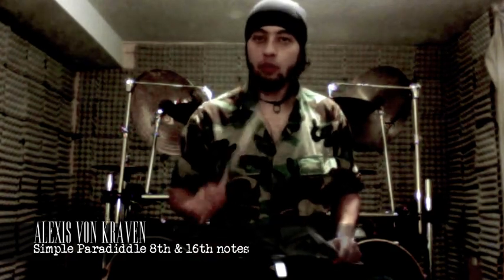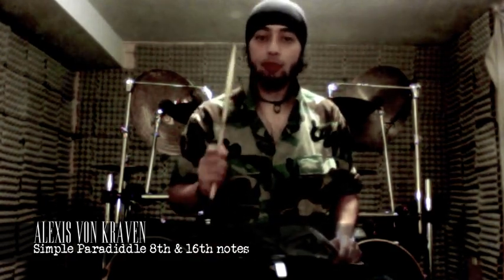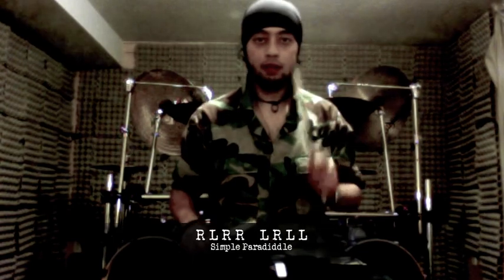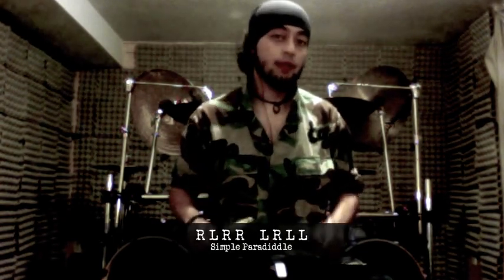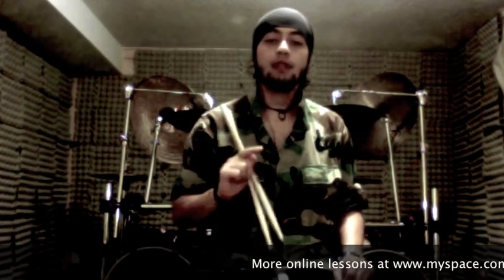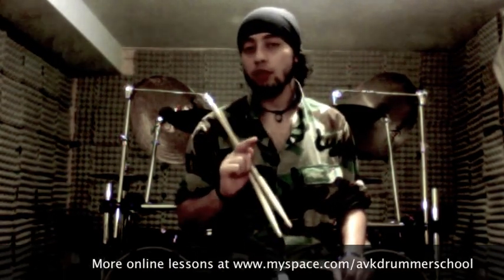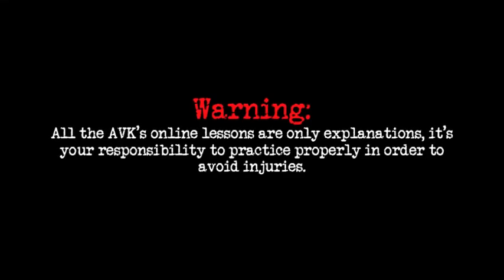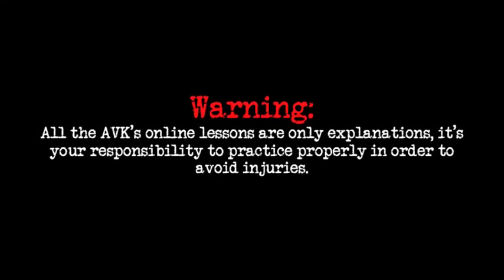Rudiments #1 SIMPLE PARADIDDLE. Drummerschool Alexis Von Kraven Drum lesson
Exercise #1 Simple Paradiddle
Learn how to play paradiddles